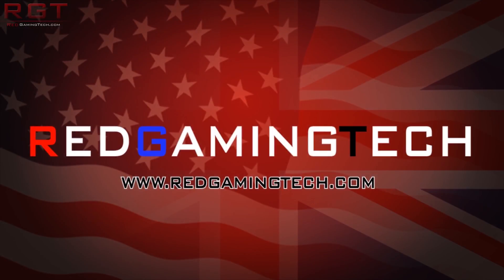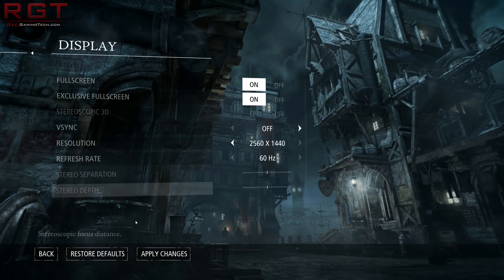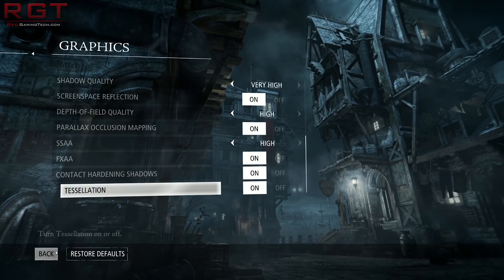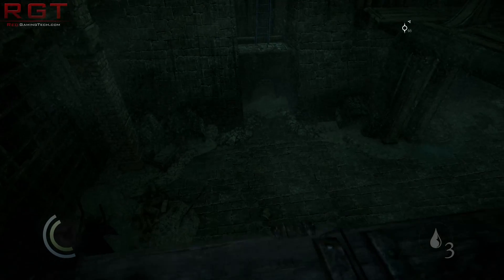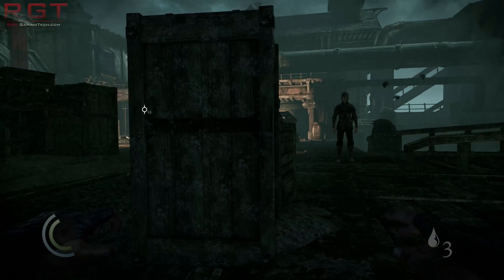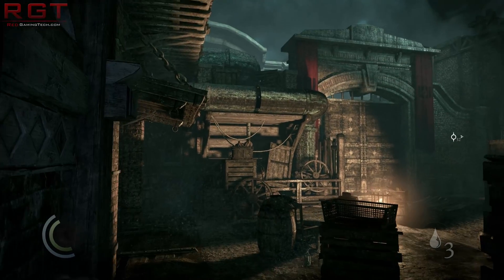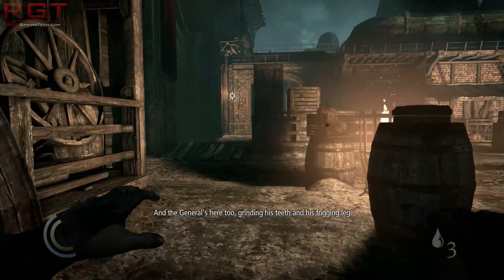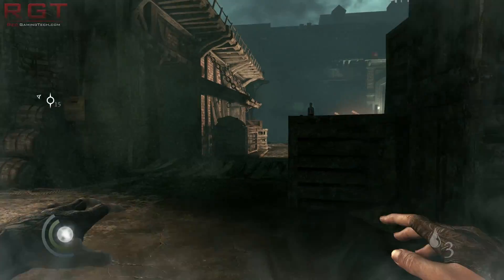Thief PC Highest Graphics Settings 1440P Gameplay - GTX 780 Ti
GTX 780 Ti, Haswell I7 4770K, DDR3 16GB.